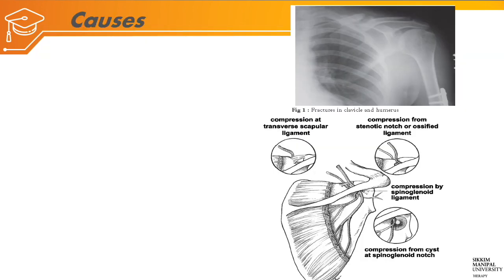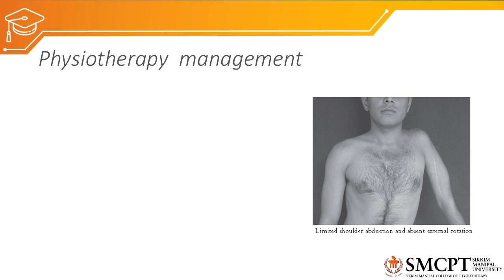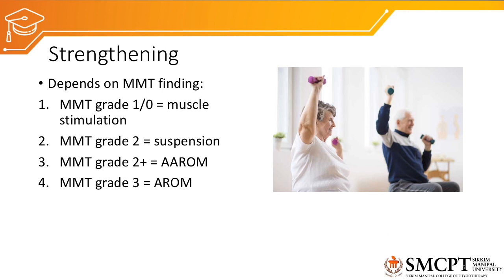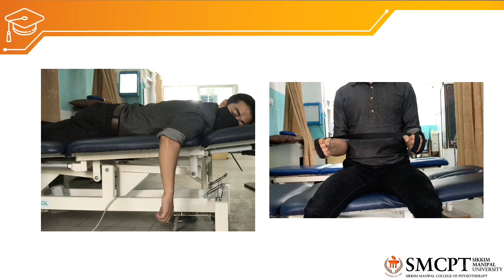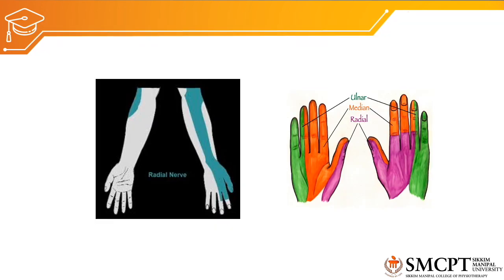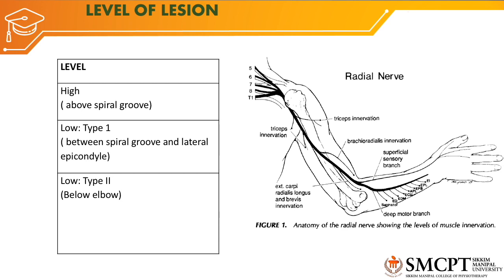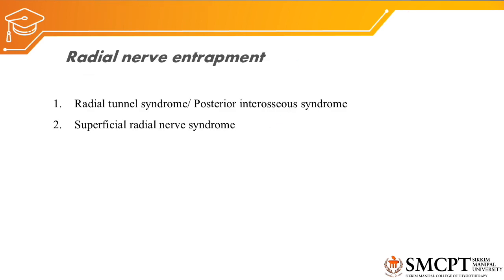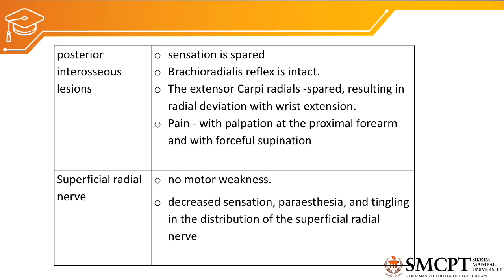suprascapular, radial and ulnar nerve injury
PNI